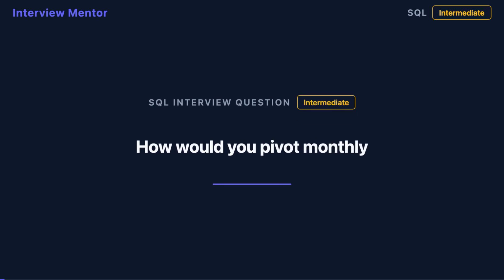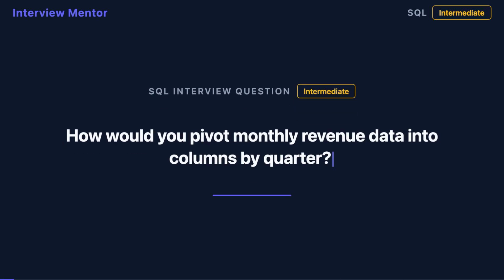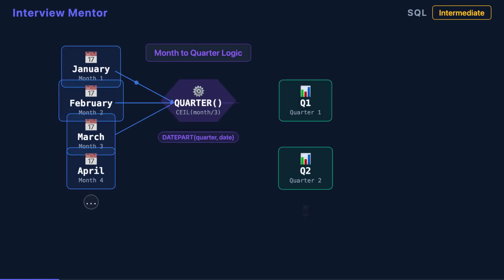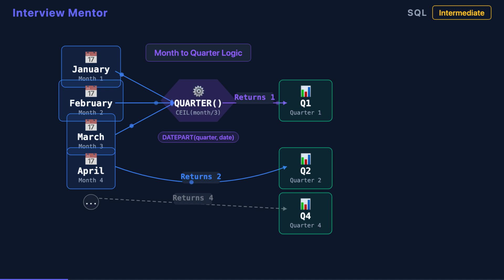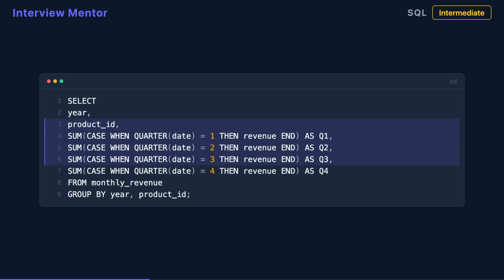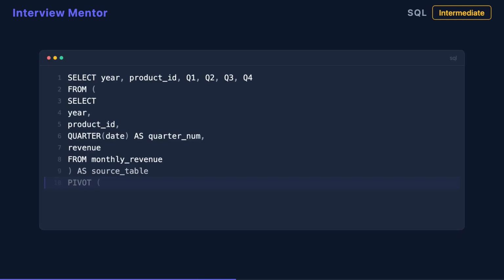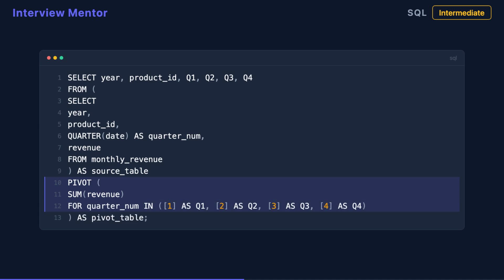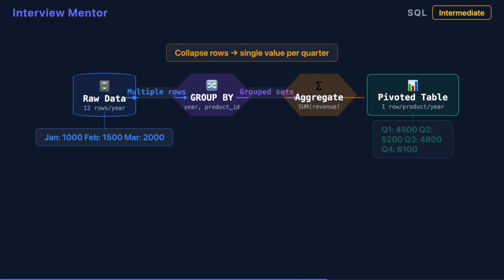SQL Pivot: Monthly Revenue to Quarterly Columns Explained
Learn how to pivot monthly revenue data into quarterly columns using SQL. Covers CASE expressions, PIVOT operator, QUARTER functions, and GROUP BY aggregation. Essential SQL interview question for data analysts and backend engineers.